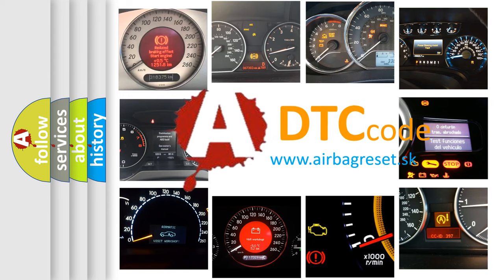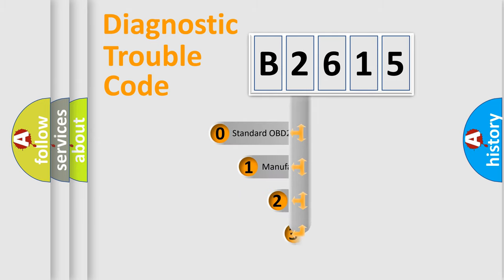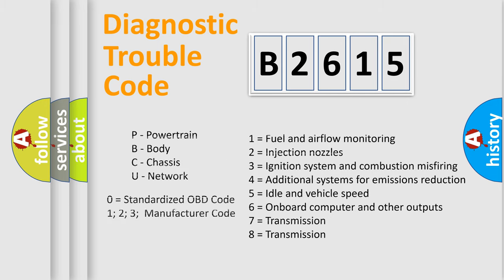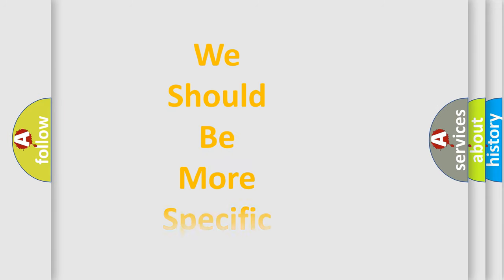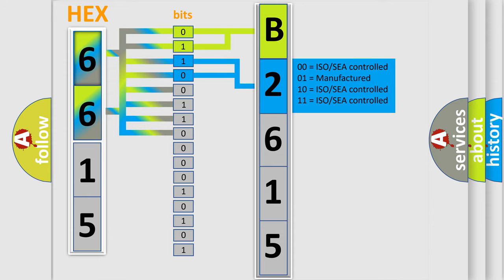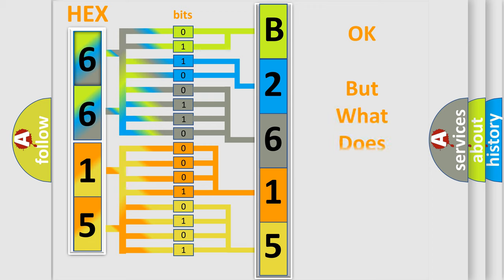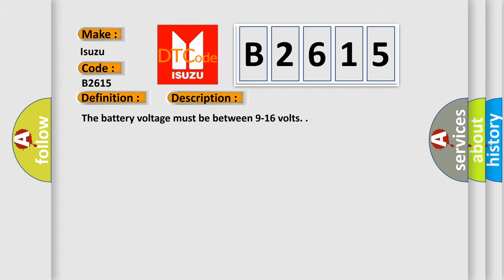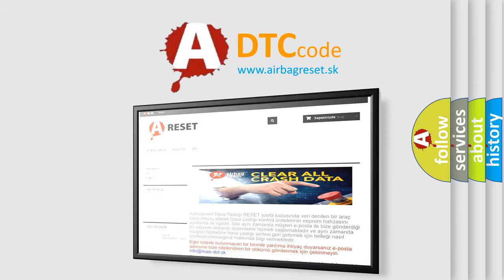DTC Isuzu B2615 Short Explanation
Contents:
0:21 Basic DTC analysis according to OBD2 protocol standard.
1:48 Insight into programming
2:58 A diagnostically understandable description of the Diagnostic Trouble Code
3:05 Basic error definition

Make:
Isuzu
Code:
B2615
Definition:
Passenger Compartment Dimming 2 Circuit
Description:
The battery voltage must be between 9-16 volts.
Cause:
The TBC 3 fuse battery supply circuit to the BCM is open or shorted to ground.
The courtesy lamp supply voltage circuit is shorted to ground, shorted to voltage, or open.